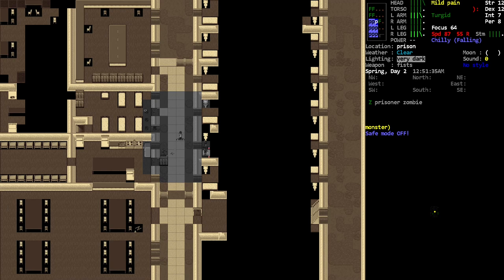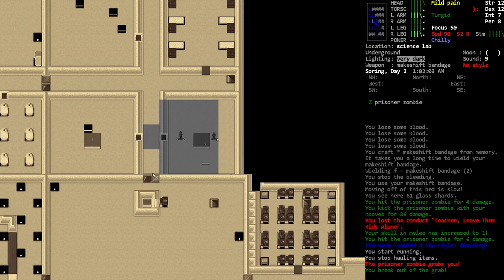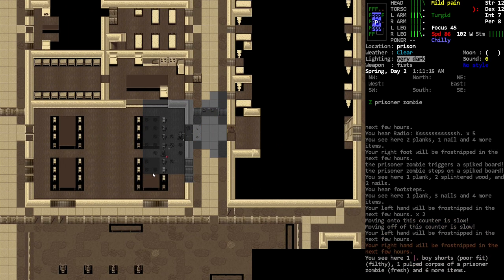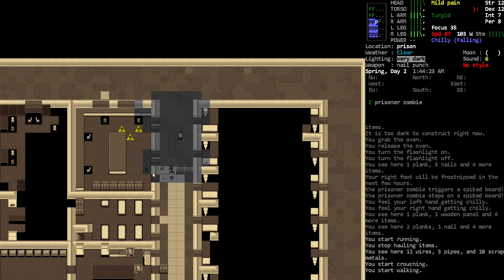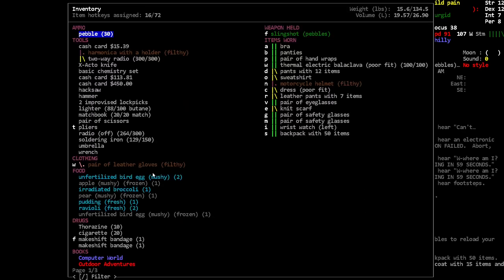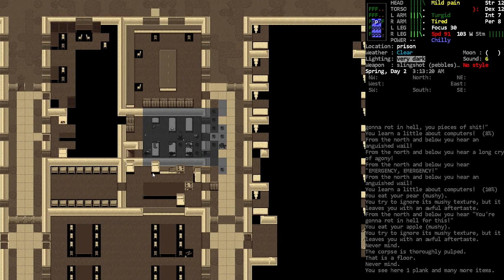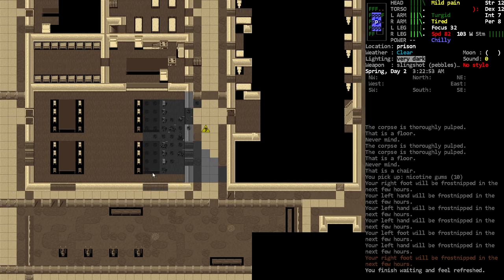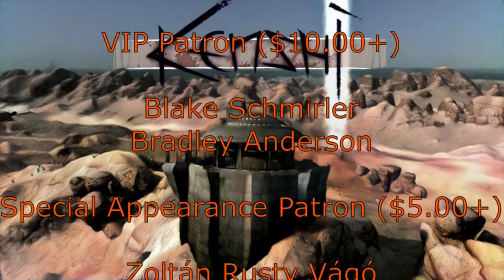Clearing with Traps - [Bootsie] Cataclysm Dark Days Ahead - Episode 6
Nailtraps ftw.